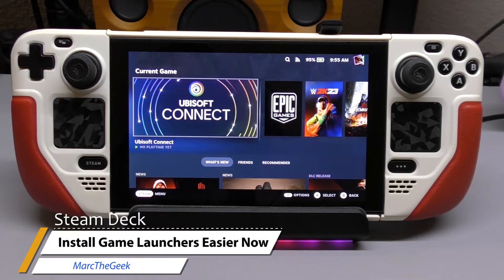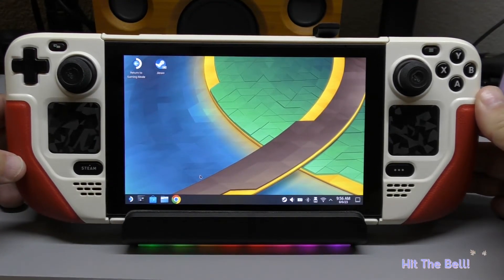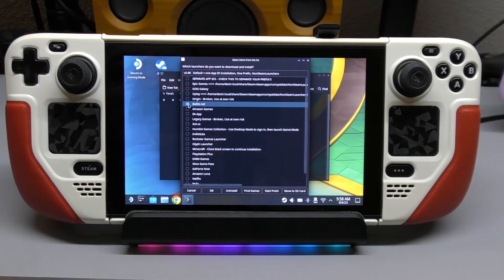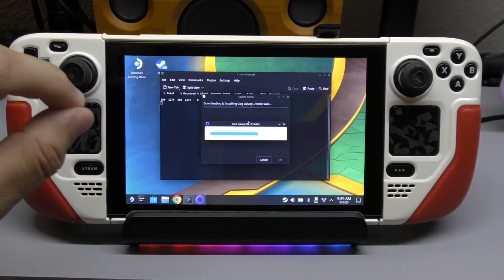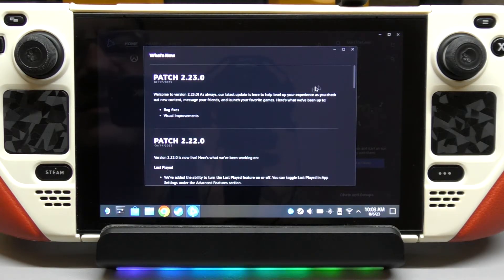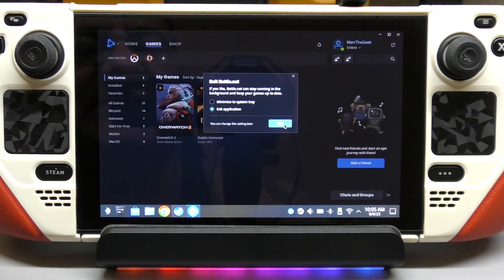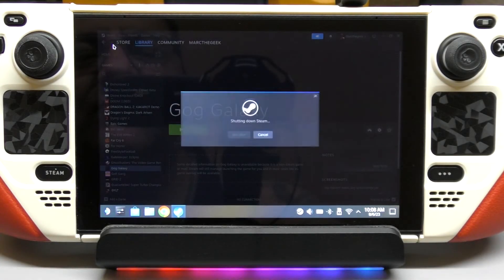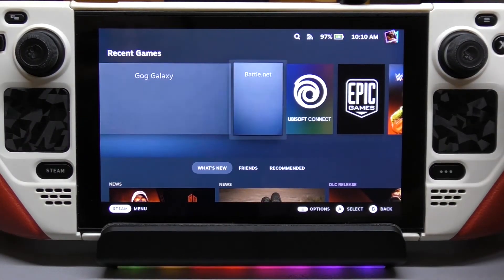Install Epic, Ubisoft Connect, Battle.net & Others A Lot Easier on Steam Deck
Here I share new tips on how to easily install game launchers like Epic, Uplay Connect, BattleNet, GOG and others a lot easier now on Steam Deck.